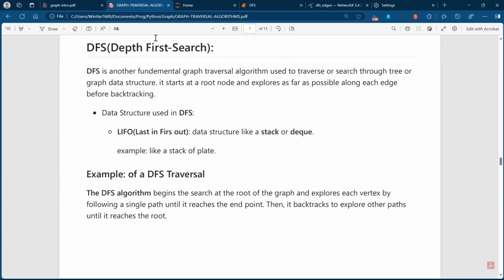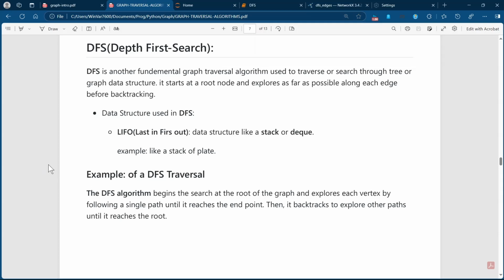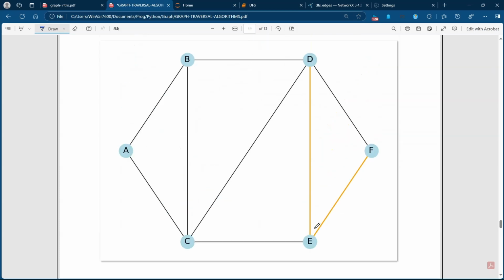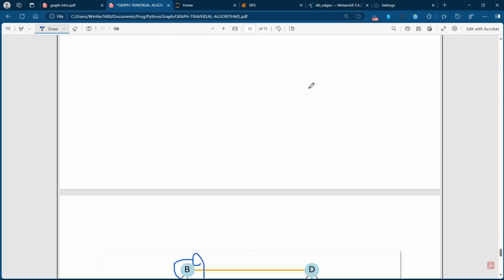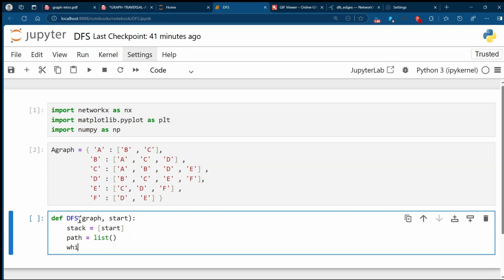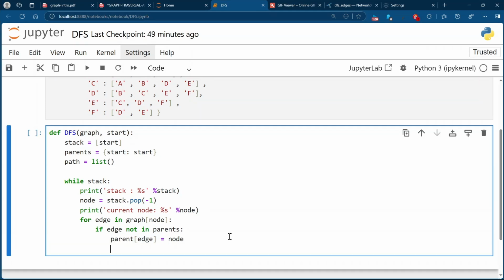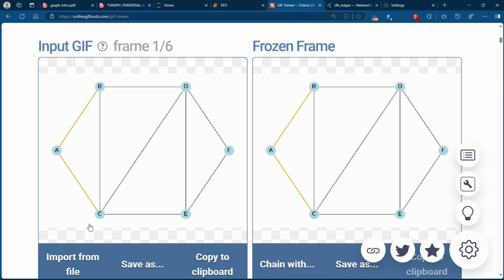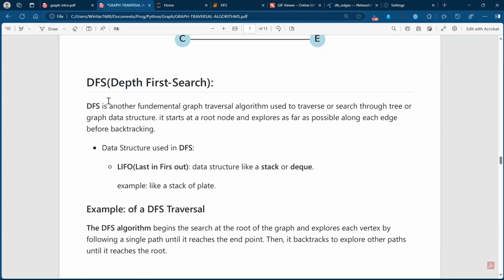DFS(Depth First Search) Algorithm in Python with Networkx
In this video, we dive deep into the Depth-First Search (DFS) algorithm, a fundamental graph traversal technique used in computer science and programming. Whether you're a beginner or looking to refresh your knowledge, this video will guide you through the key concepts and practical applications of DFS.